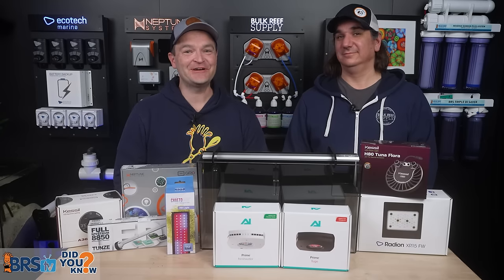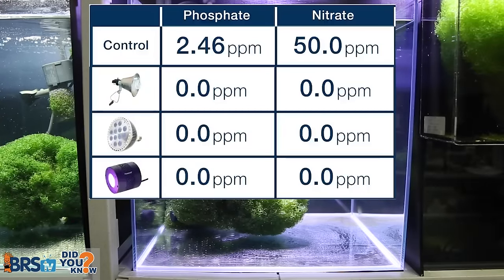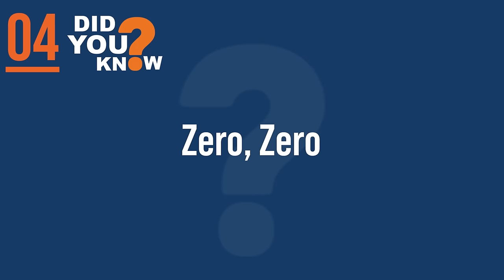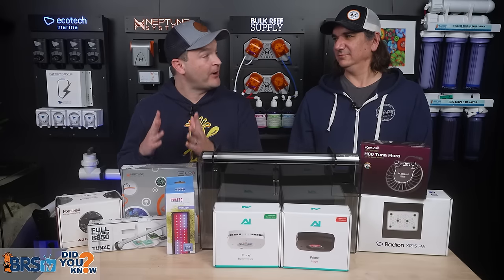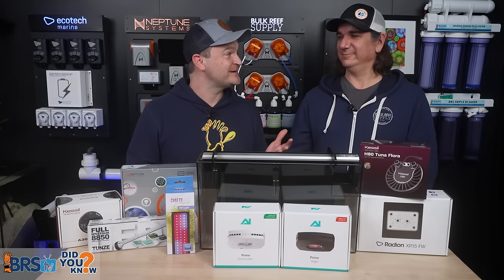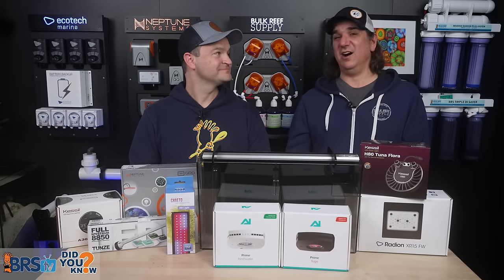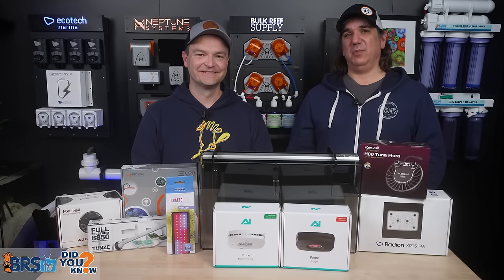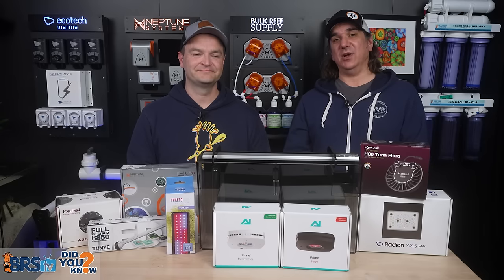Refugium Performance? 12 Science-Based Techniques on Utilizing Algae to Avoid Algae in Reef Tanks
Answer ALL your refugium questions right here! In today's video, Matthew joins Ryan as they list off their top 12 things that every reef tank and saltwater aquarium owner needs to know about refugiums. We're covering it all from pH stabilization  to some personal takeaways, and you can find out more right here. Have a favorite aspect of running a refugium?

00:00 Intro
00:10 Quick Answer
00:25 Best Nutrient Filter
01:11 Best Nutrient Reducer
02:22 The Stronger The Light, The Better pH
03:07 Zero, Zero
03:49 Algae in the Sump, Not the Display
04:37 More PAR, More Better
05:19 Algae Eats Toxins
05:46 Algae is Leaky
06:16 Pod Nursury
07:08 Works Too Well?
08:02 Uptakes Other Elements
08:56 A Fuge Doesn’t Have To Be Huge
09:40 Matthew’s Takeaway
10:26 Ryan’s Takeaway